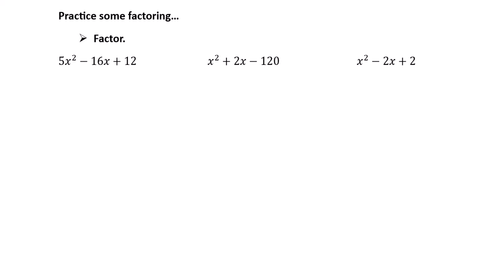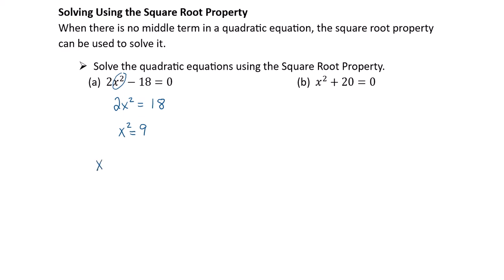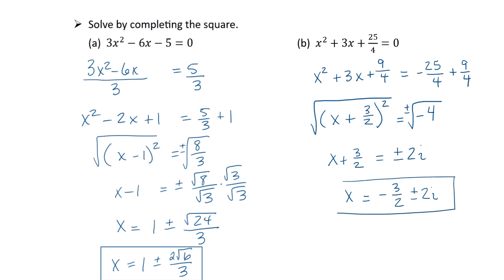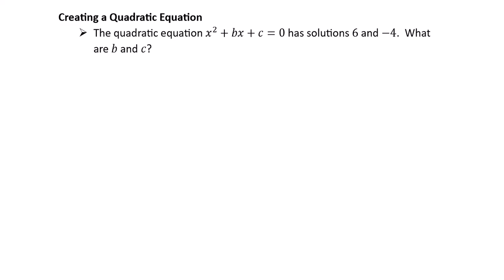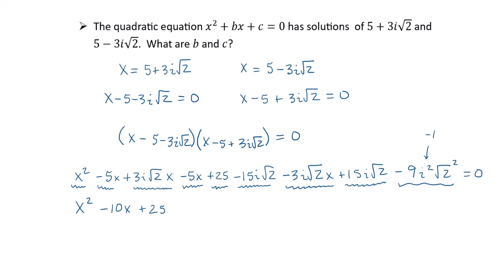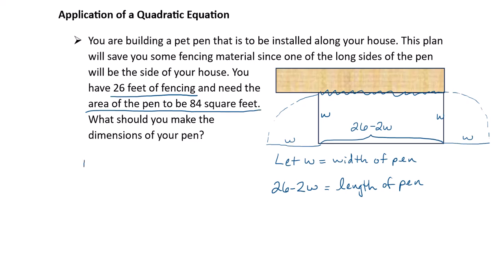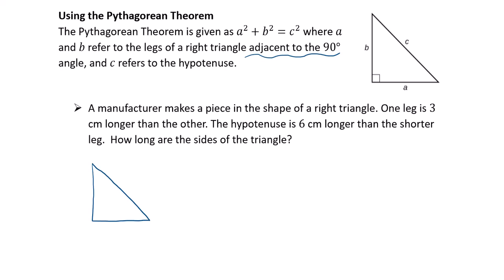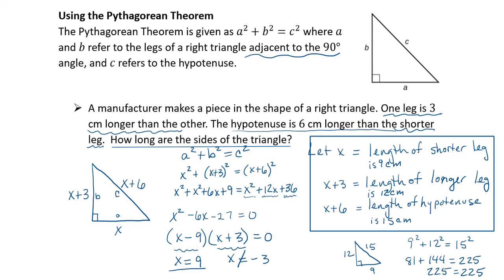2.2 Quadratic Equations